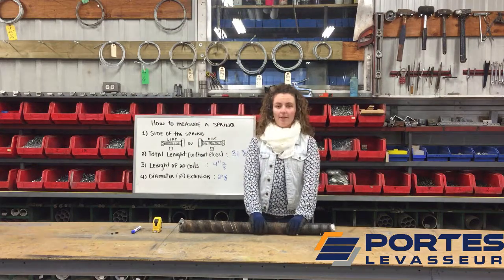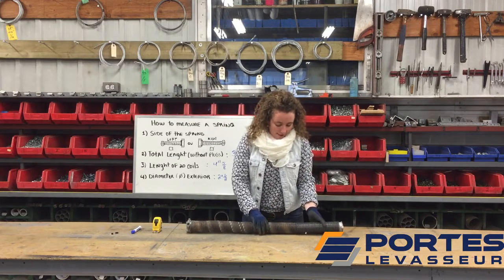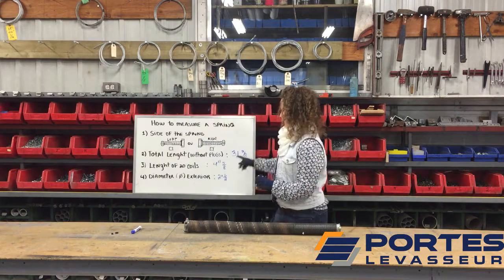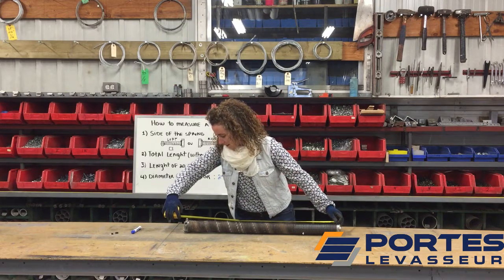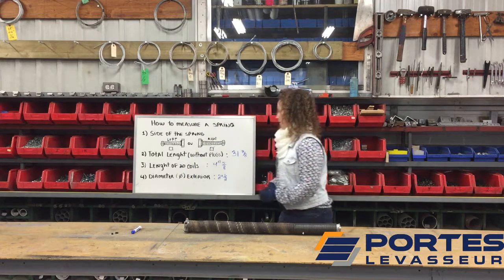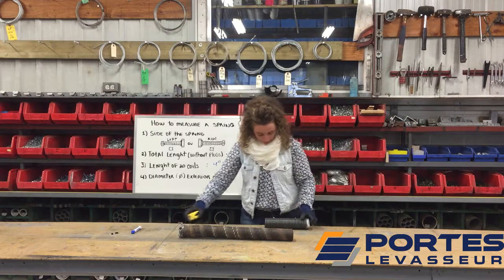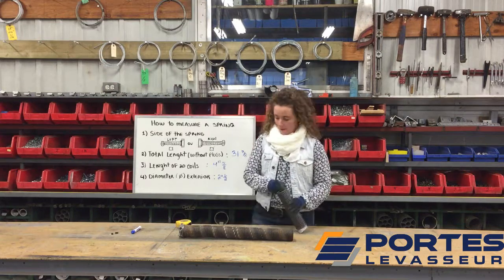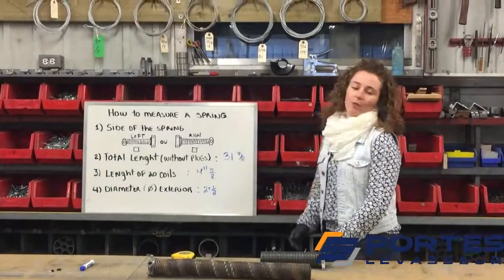How to measure a garage door spring PORTES LEVASSEUR